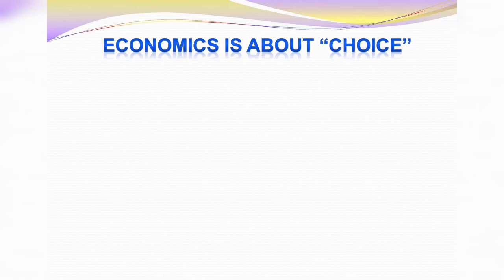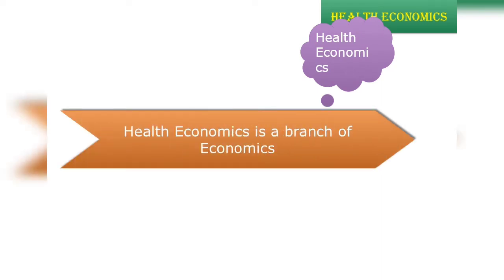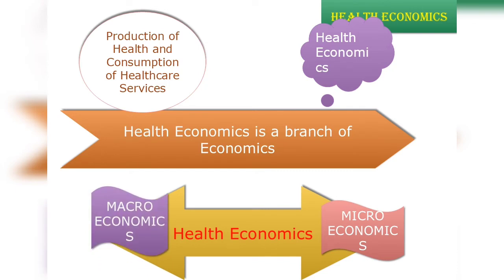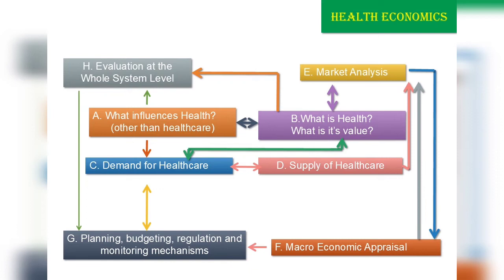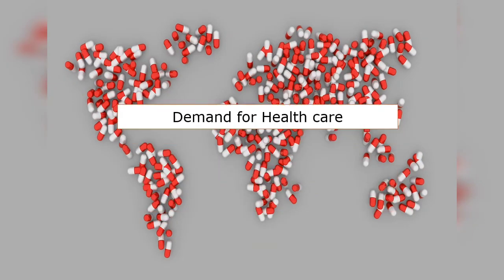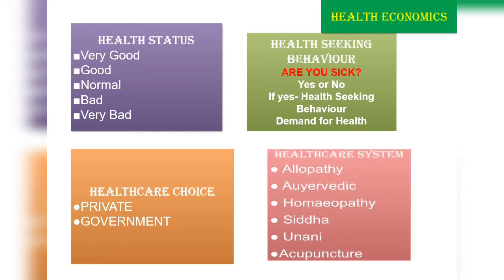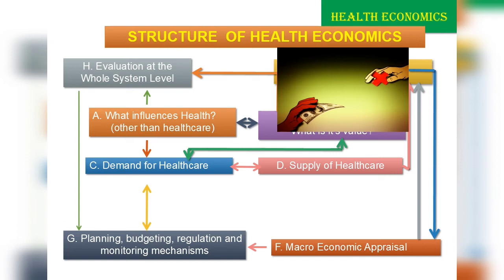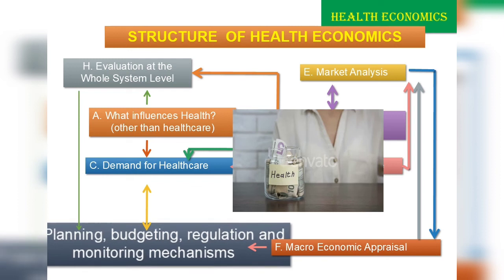Introduction to Health Economics | Mrs.R.Meenakshi | Department of Economics